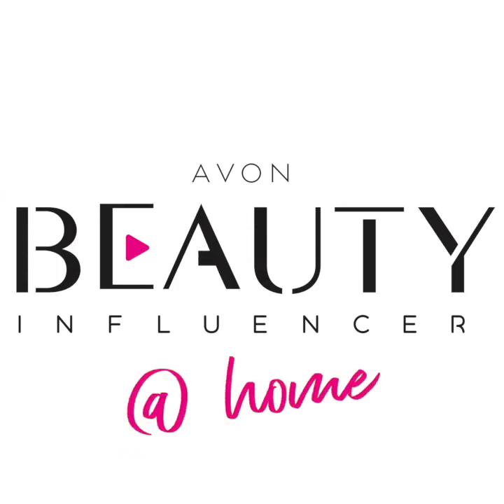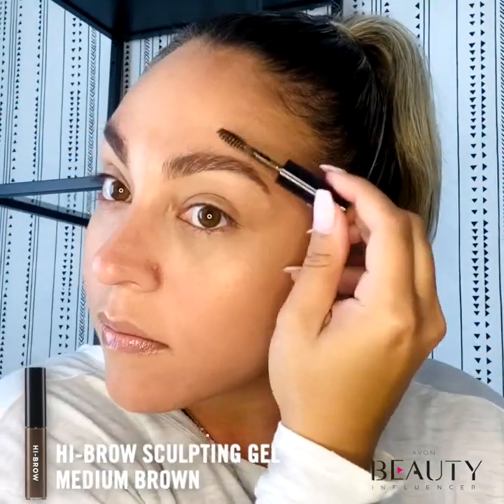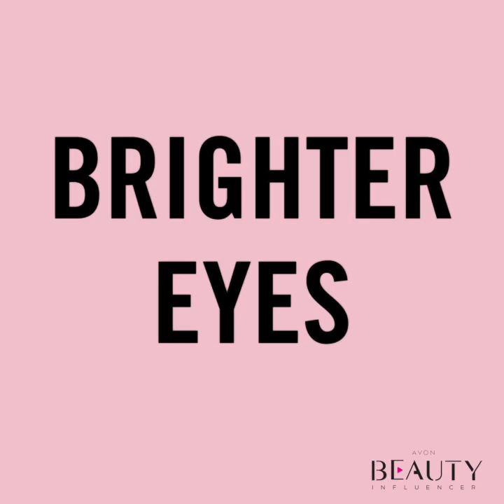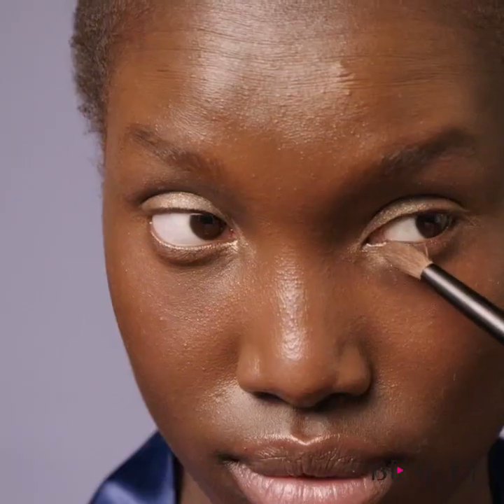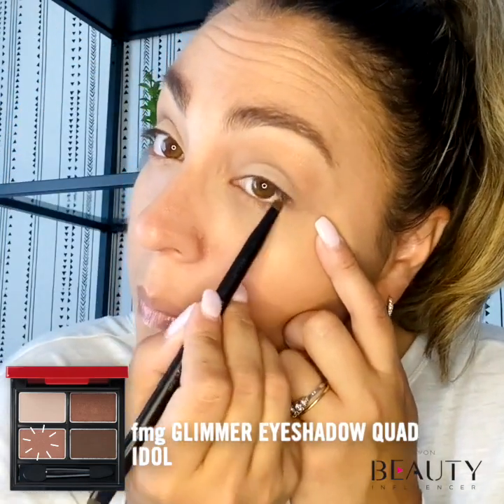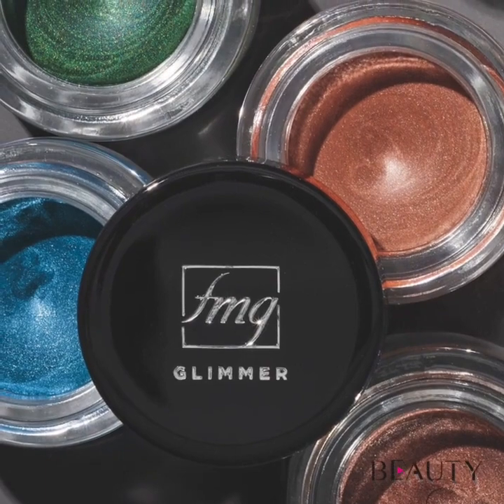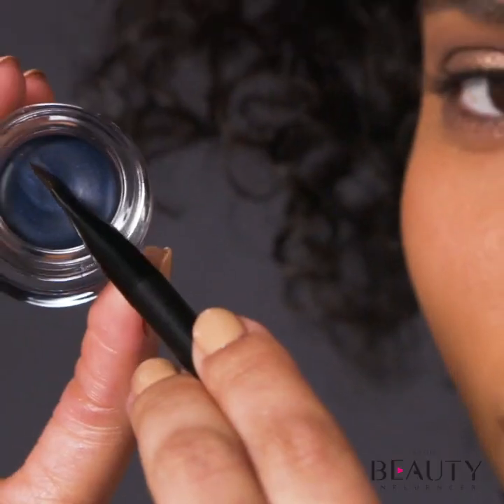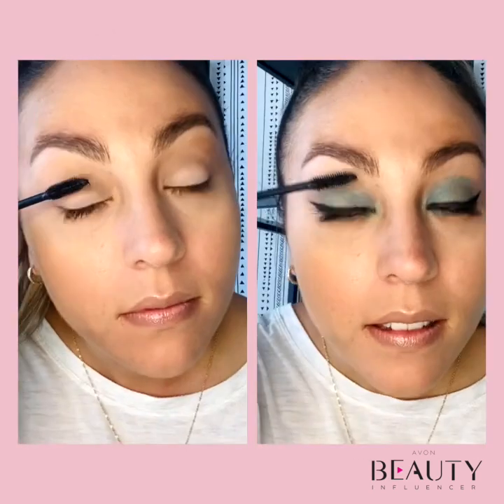Glimmer Eye Makeup Tutorial 1 By Avon Canada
Glimmer Eye Makeup Tutorial

AVON CANADA INDEPENDENT AMBASSADOR
💥Canada - Wide Shipping Only💥